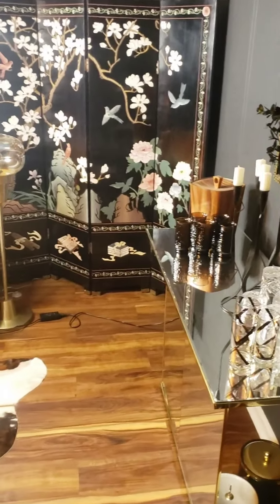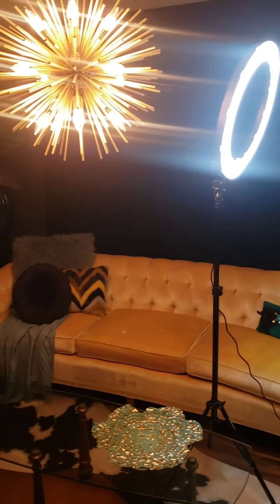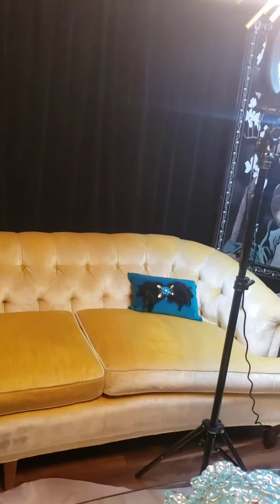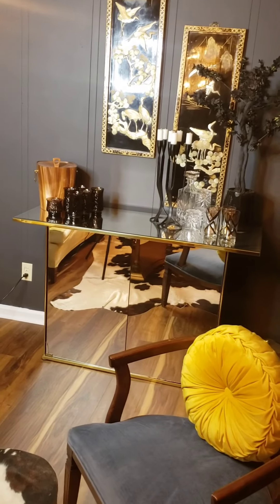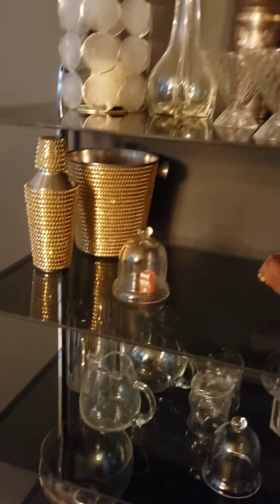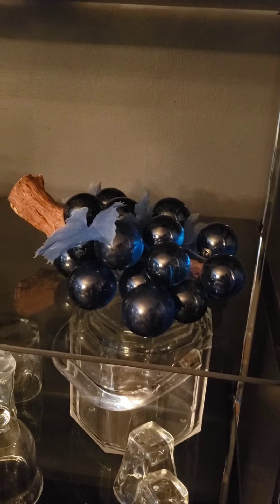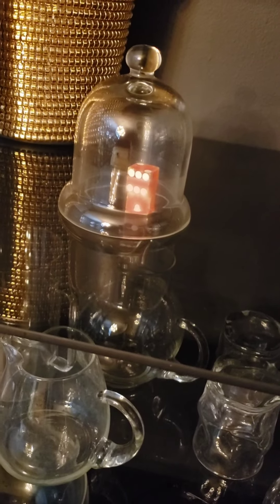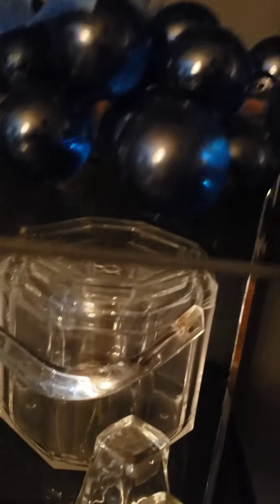I's tired but pushing thru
Not buying just yet, but moving forward